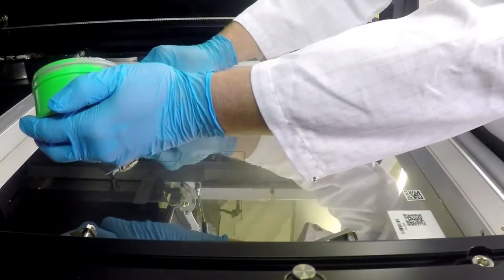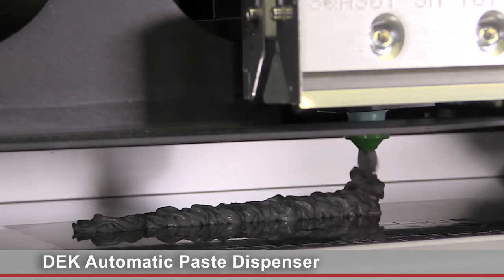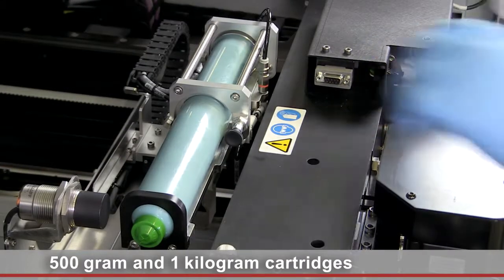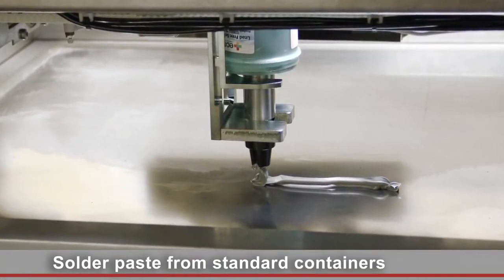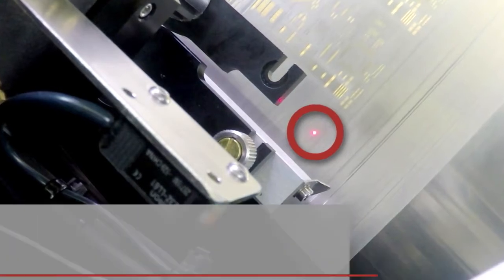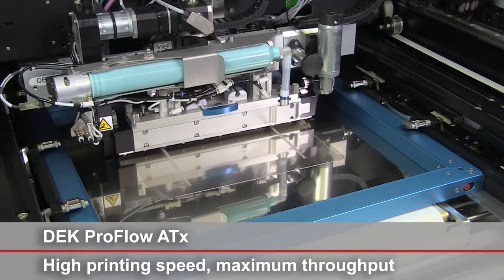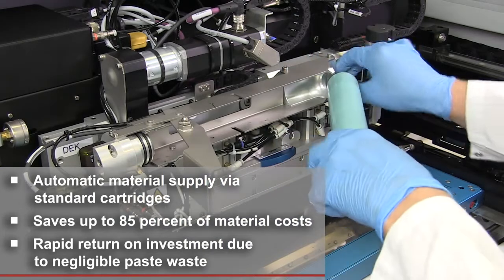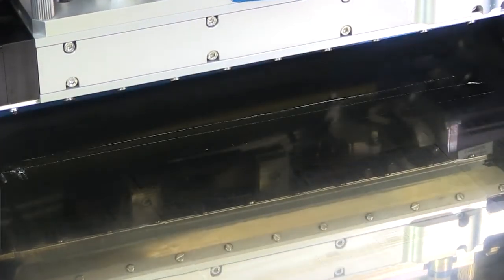DEK Paste Management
Smart DEK solutions for automated paste management put an end to errors and line shutdowns caused by manual paste application. Your perfect portfolio for more stable printing processes: DEK Automatic Paste Dispenser II, DEK Solder Jar Dispenser, DEK Paste Roll Height Monitor, and DEK ProFlow ATx.